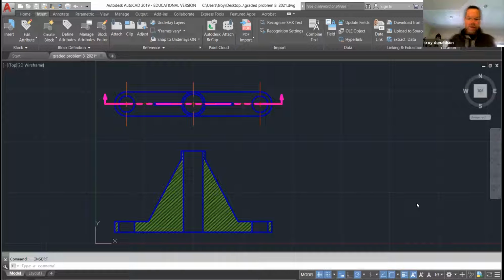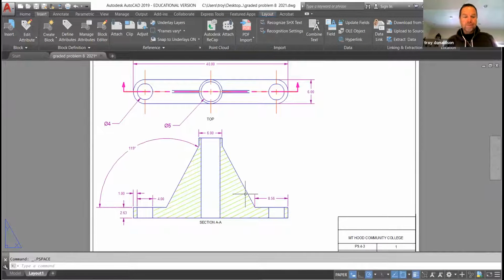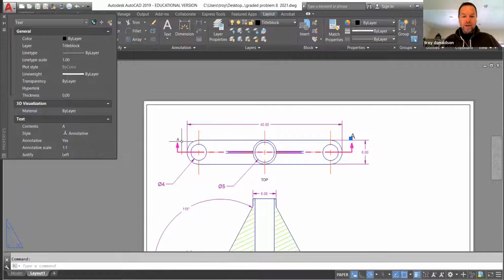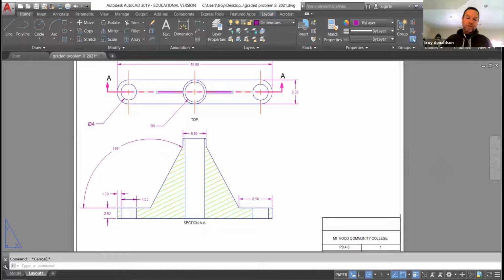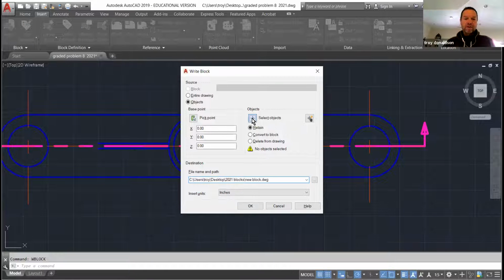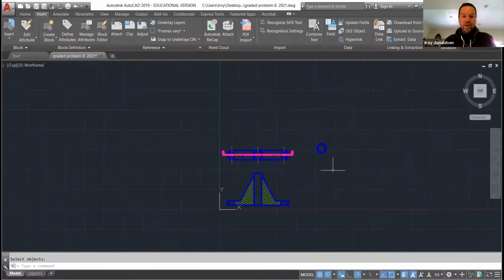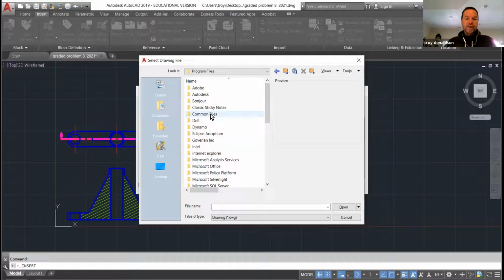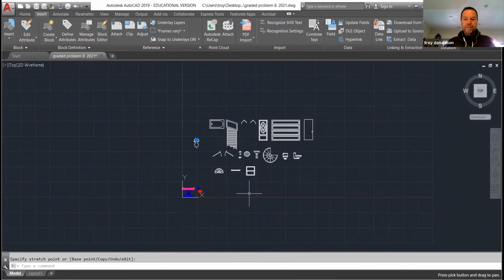GE115 lecture on Blocks